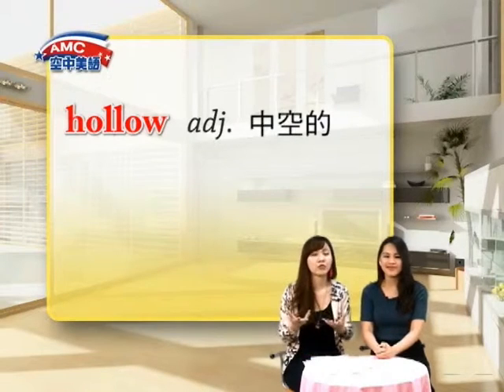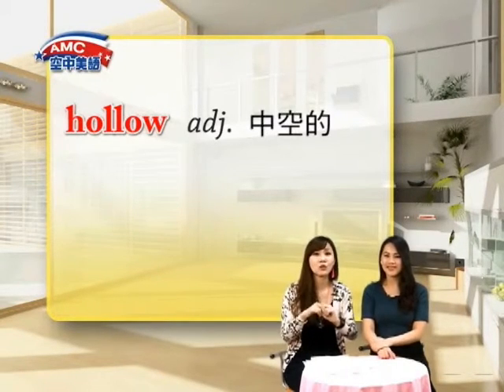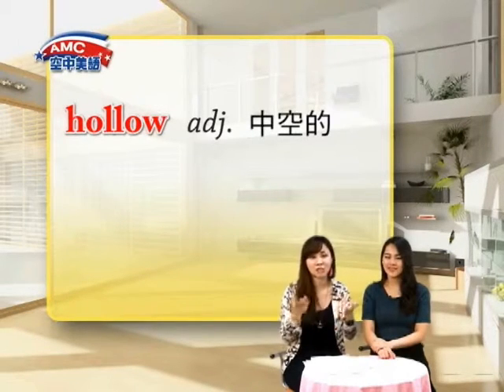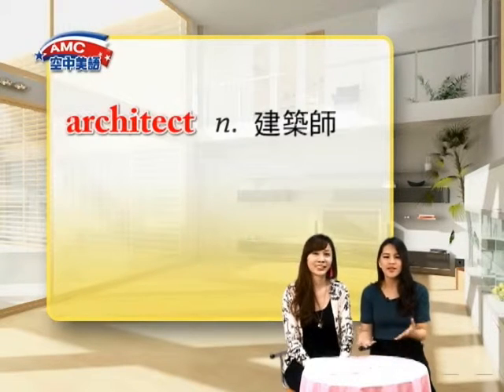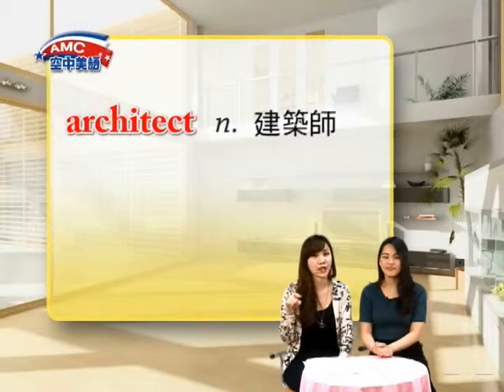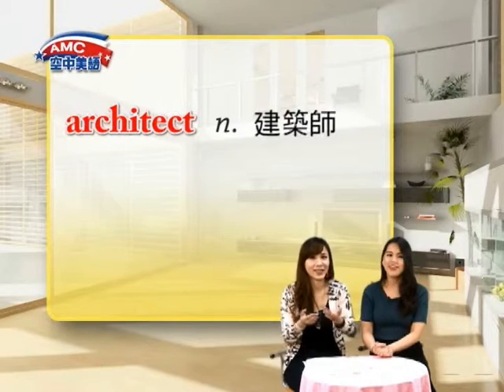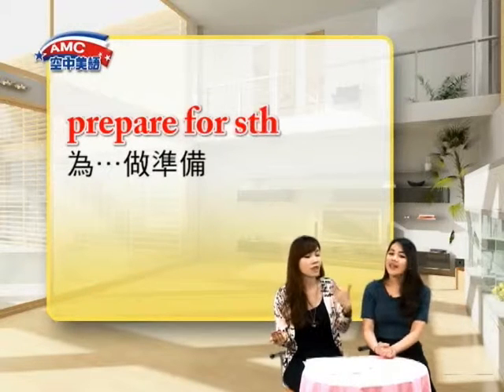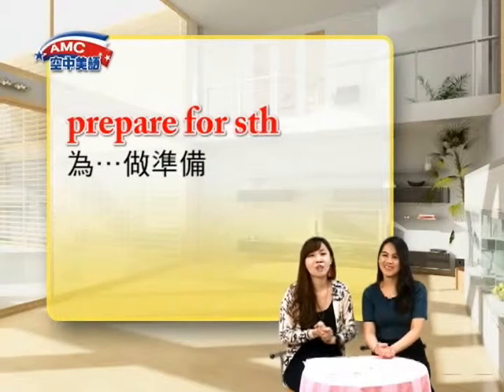2016年06月號Unit11-2【與海洋共生的漂浮住宅】-課文講解2